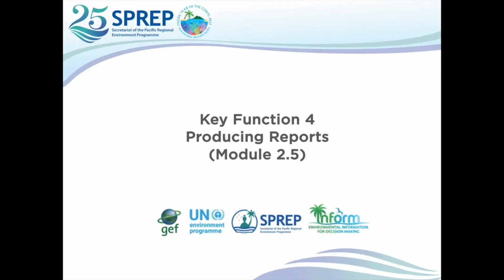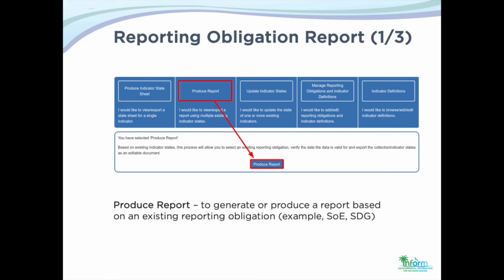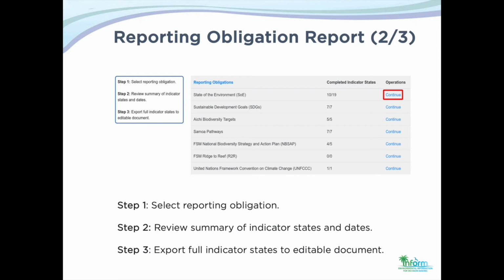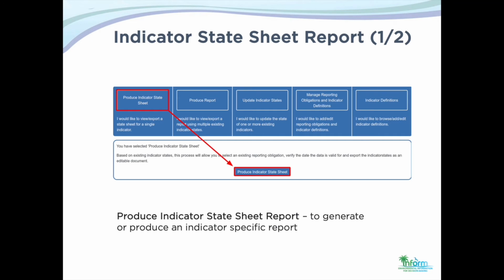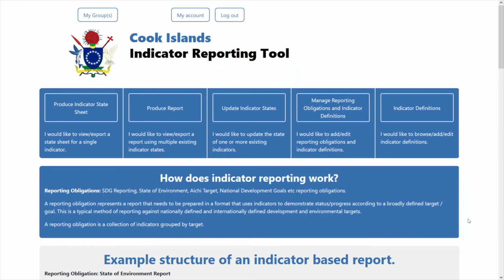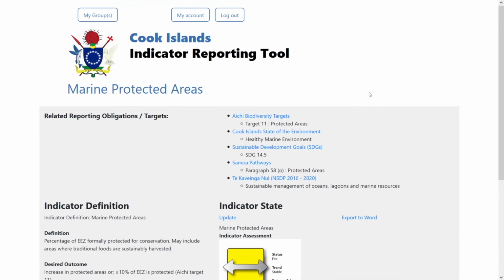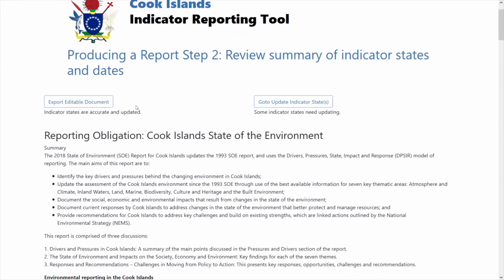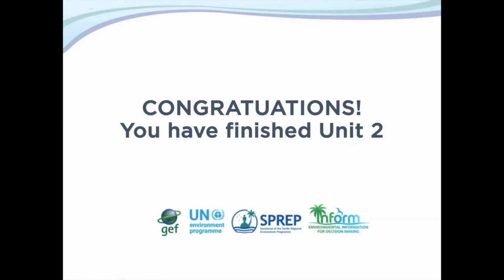Module 2.5 – Producing Reports.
Understand the two different types of reports that the tool can generate. Understand how to download reports from the tool.